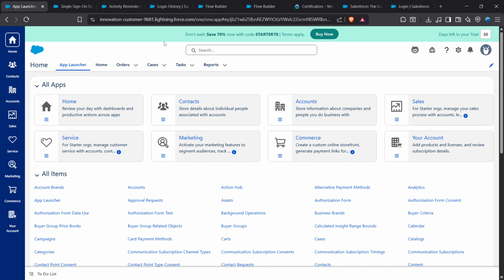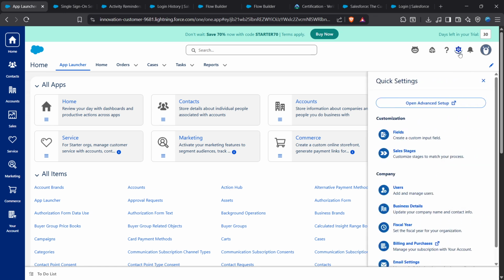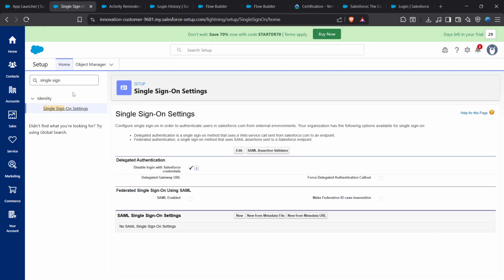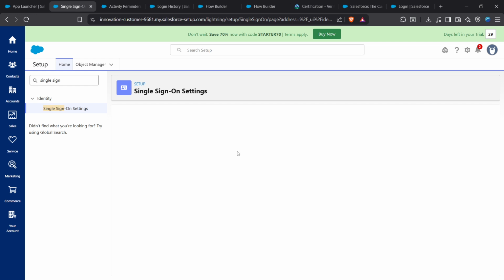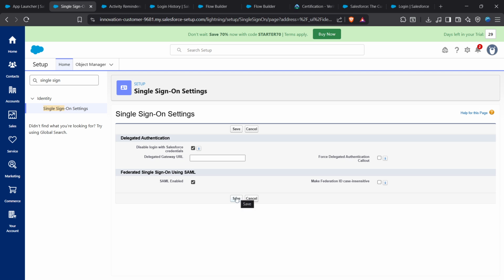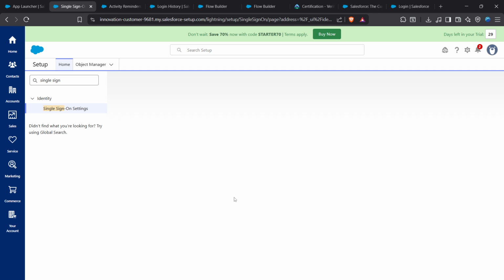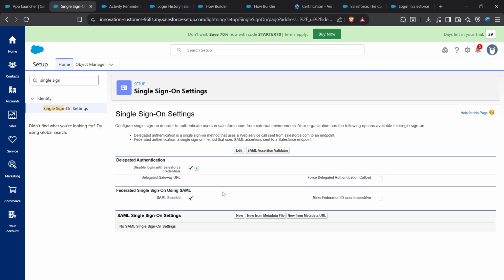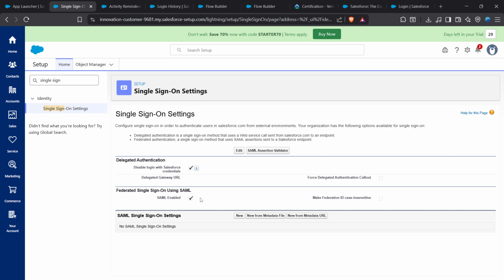How to enable SSO on Salesforce (Step By Step 2026)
How to enable SSO on Salesforce